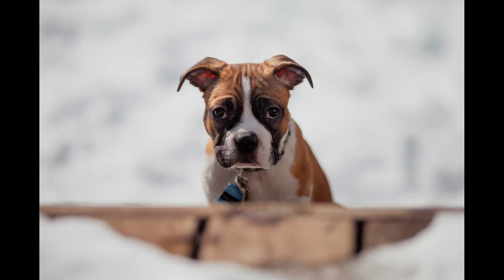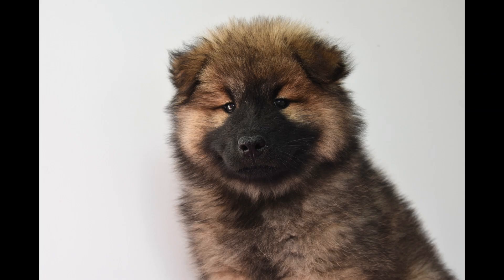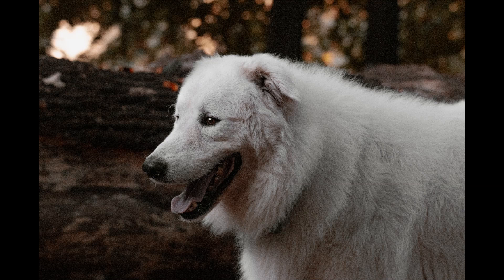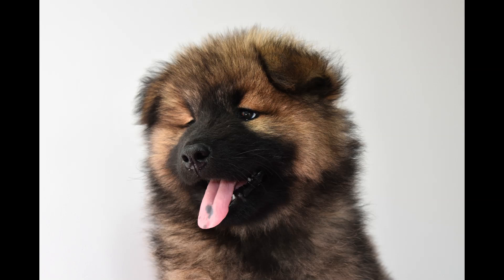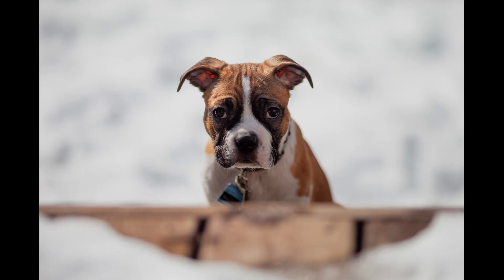Picking a Dewormer for Your Dog at Petco: An Essential Insurance for Your Pet's Health🐶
Picking a Dewormer for Your Dog at Petco: An Essential Insurance for Your Pet's Health,Hey Everyone!  My name is Dan, and I am a veterinarian.  Today I am talking about picking a dewormer for your dog at Petco.

My daughter and I went to Petco this weekend, because she wanted to look at fish.  After looking at fish, we took some time to check out their dewormers.

There were two dewormers that we looked at, and we were looking for coverage for the four most common worms: Roundworms, hookworms, whipworms, and tapeworms.

Deworming is an important aspect of a dog's healthcare routine. Dogs can contract various types of intestinal parasites, commonly known as worms, such as roundworms, hookworms, whipworms, and tapeworms. These parasites can cause a range of health issues in dogs, including gastrointestinal problems, weight loss, anemia, and in severe cases, even death.

Deworming medications are used to eliminate these parasites from a dog's system. There are different types of dewormers available, including oral medications, topical treatments, and injectable solutions. The specific deworming protocol for your dog may depend on factors such as the dog's age, health status, lifestyle, and geographic location.
Welcome to our pet insurance channel
, where we provide valuable information and resources to help you protect your furry friends. Our channel is dedicated to educating pet owners about the importance of pet insurance, and how it can provide peace of mind in case of unexpected accidents or illnesses.

We cover a wide range of topics related to pet insurance, including the different types of policies available, the coverage options and benefits, and tips for choosing the right plan for your pet.

Our goal is to make pet insurance more accessible and understandable for everyone and to help pet owners make informed decisions about their pets' health and well-being. Subscribe to our channel to stay up-to-date with the latest news and information about pet insurance, and join our community of pet lovers who share a passion for keeping their furry friends happy and healthy.

pet insurance,pet insurance for dogs,
pet insurance for cats,pet insurance explained,
pet insurance worth it,pet insurance pre existing conditions,